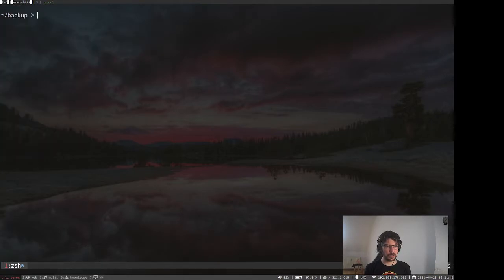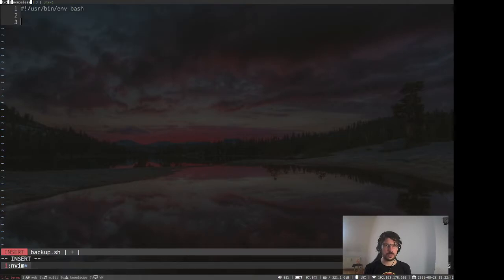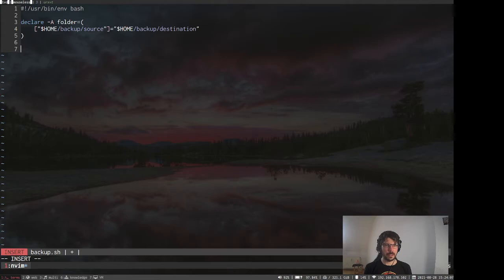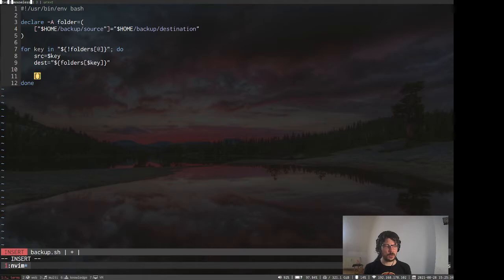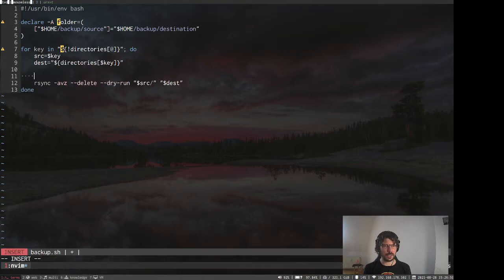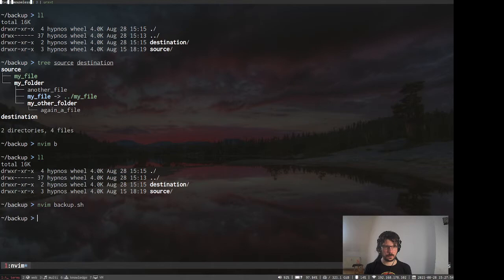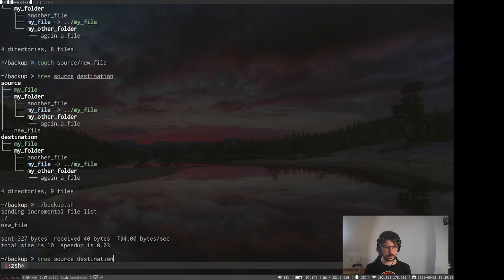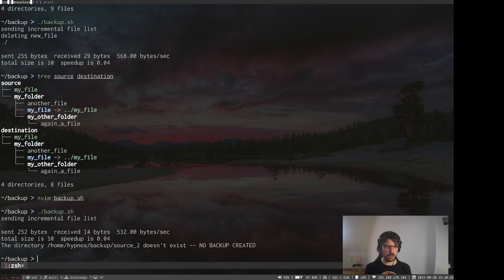A Script to backup your data - Starring Bash maps, rsync, declare, for in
A simple script to mirror two directories with rsync for creating backups.